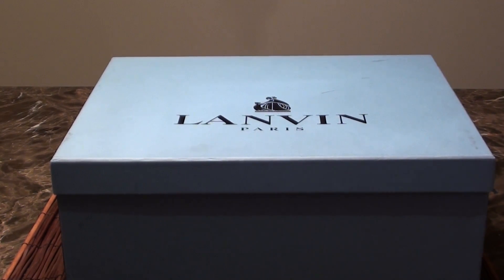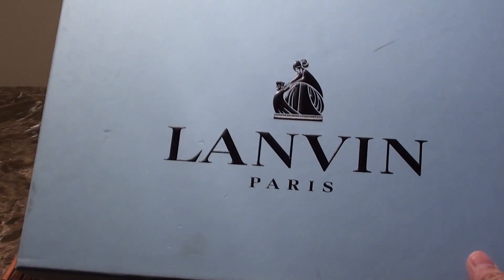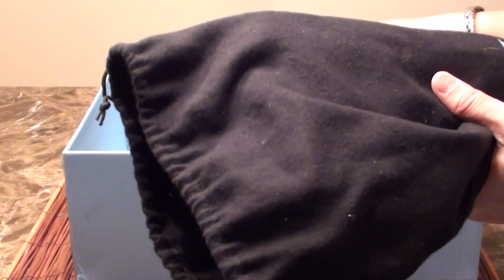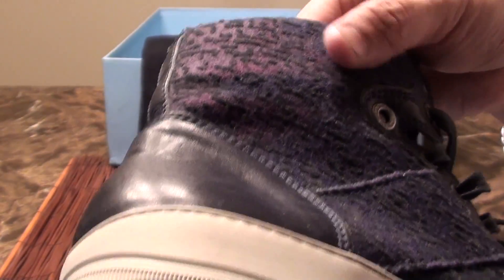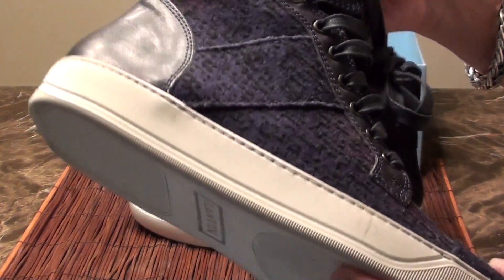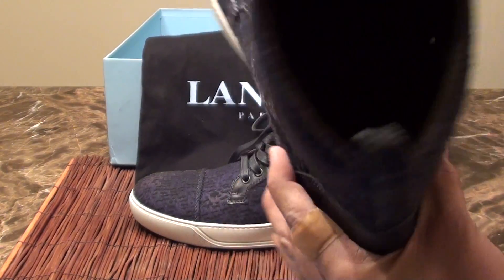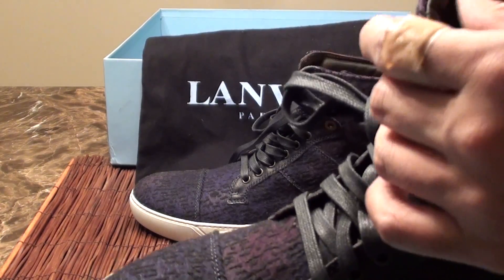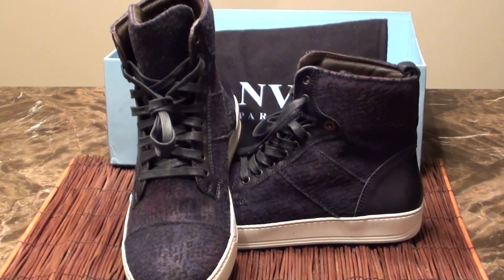Designer Lanvin Hi-top Sneakers Leather/Velour Hard to Find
This is a review/overview of my Lanvin Hi-top Sneakers. These sneakers were very rare and hard to find in stores. The sneakers are Made in Italy.

Also share my channel to people who have the same interest!